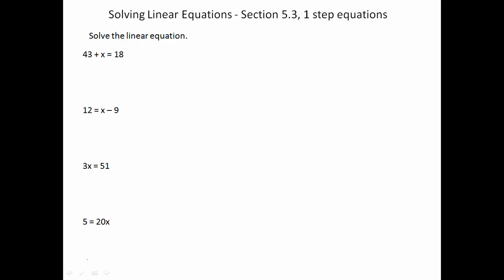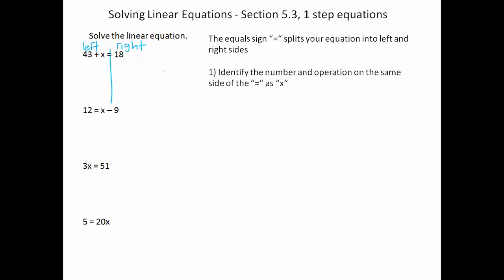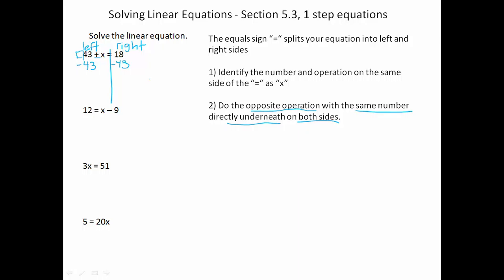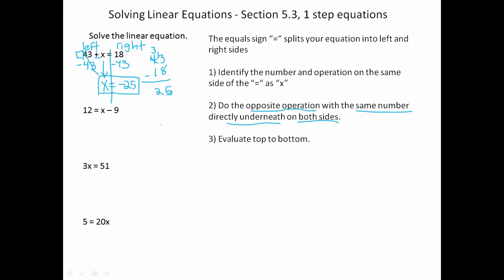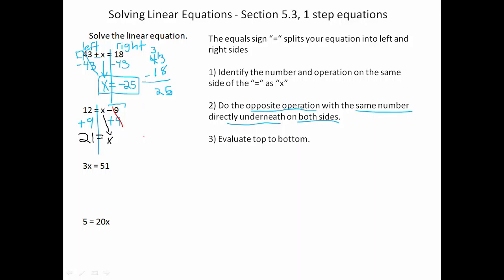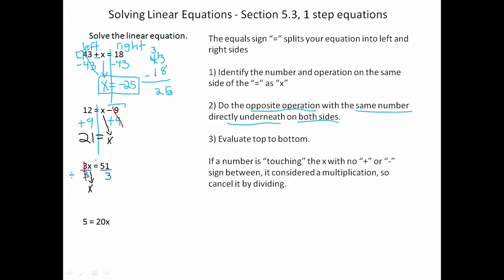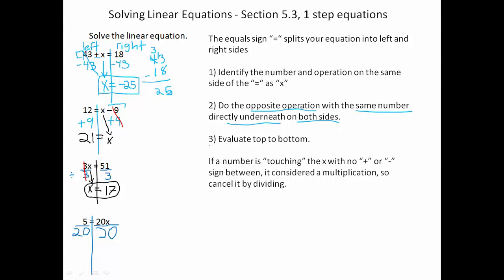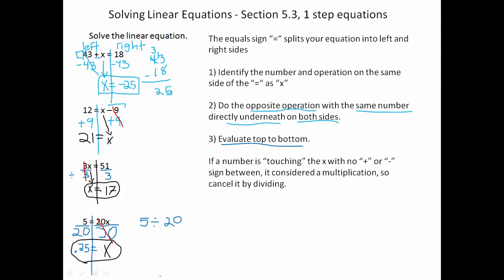Section 5.3 Solving one step linear equations